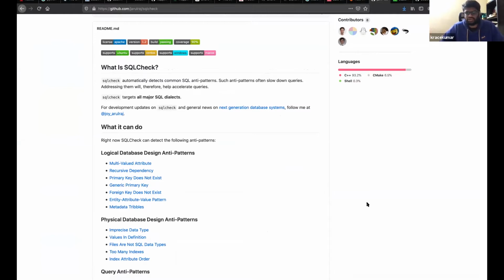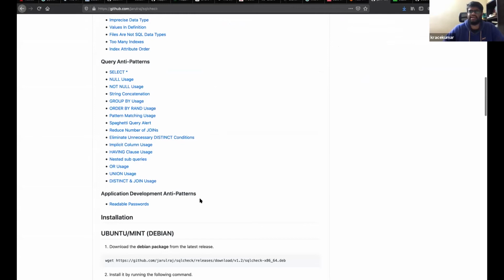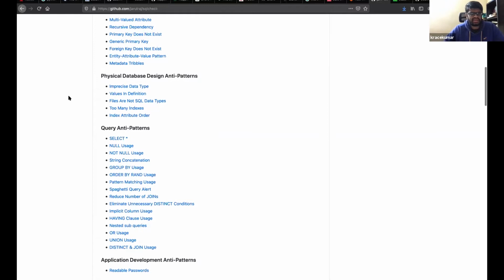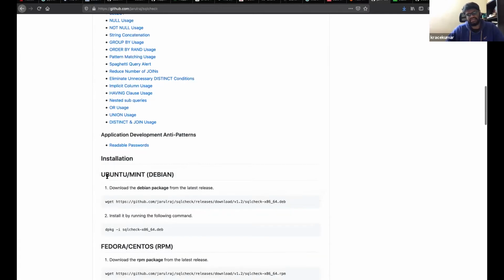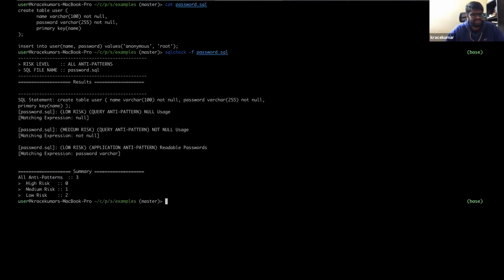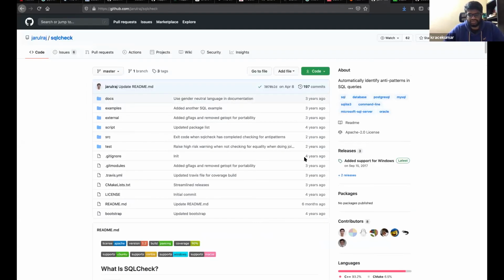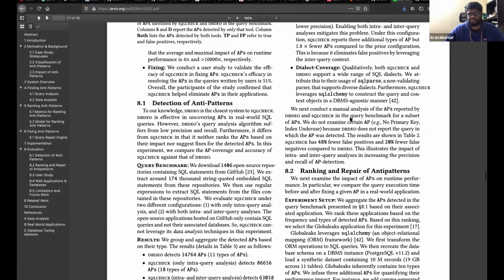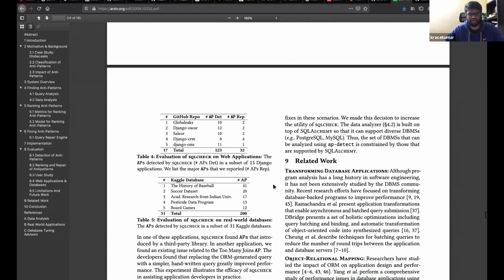Anti-patterns in writing SQL queries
In this session, Krace Kumar explains the anti-patterns involved in writing SQL queries.